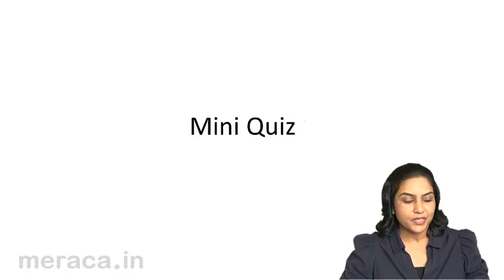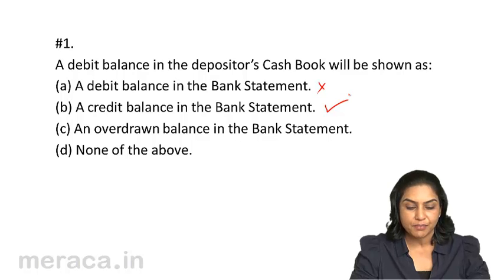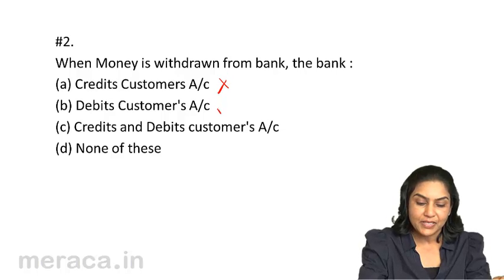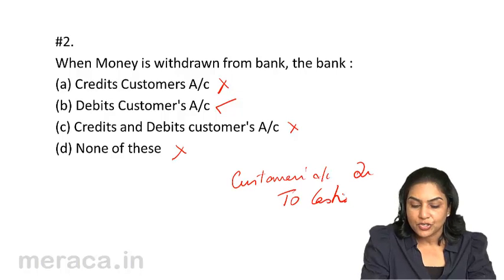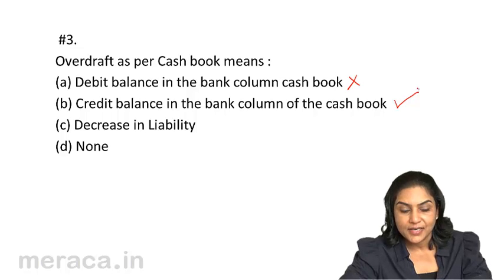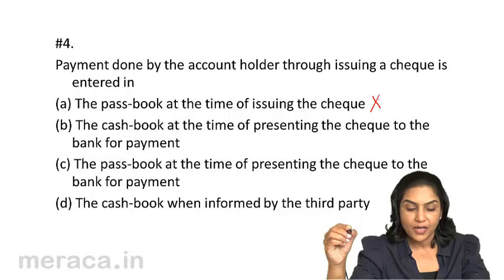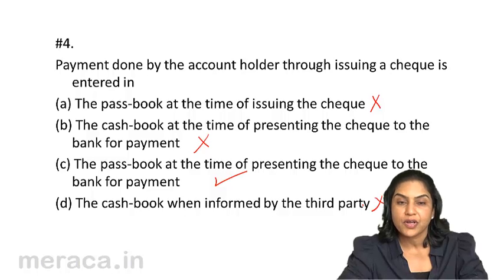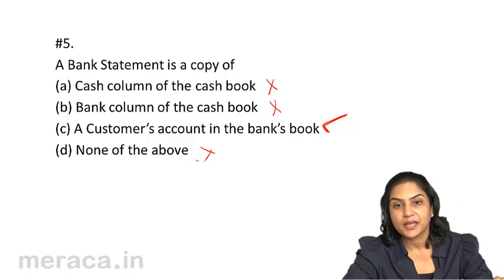Questions & Answers | Bank Reconciliation Statement(BRS)| CA CPT | CS & CMA Foundation| Class11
Quiz on Bank Transaction flow, Learn for free Bank Trancation Flow, Why do we prepare BRS and How to Prepare BRS.For Details